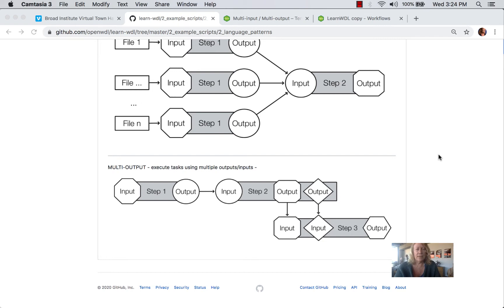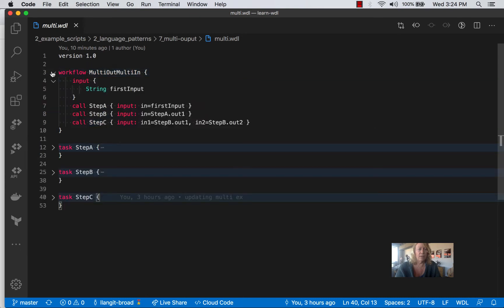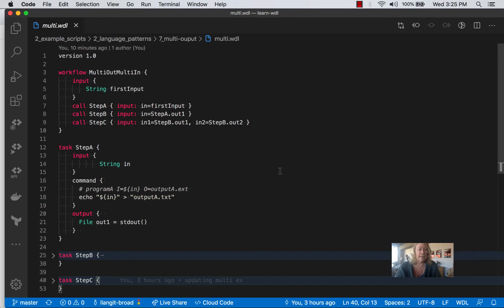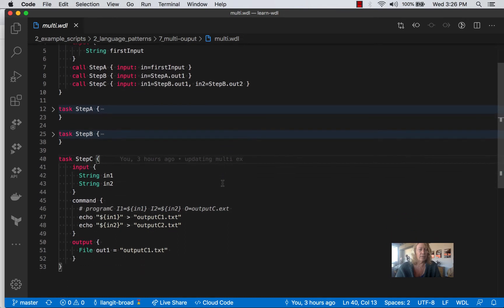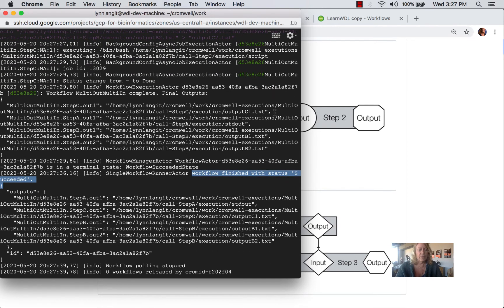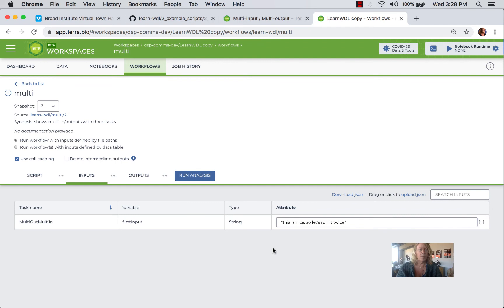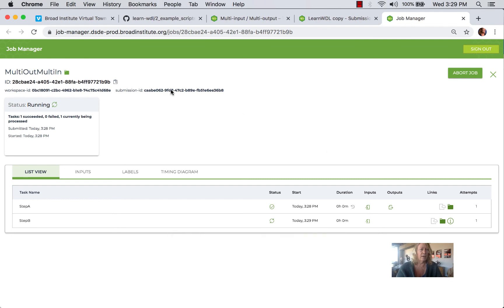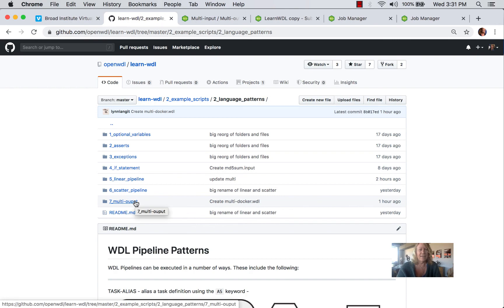WDL multi input output workflow example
Example WDL script using three tasks with input, output and multiples.